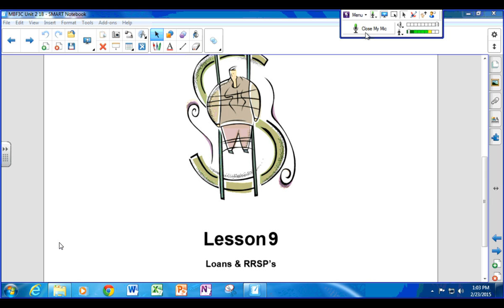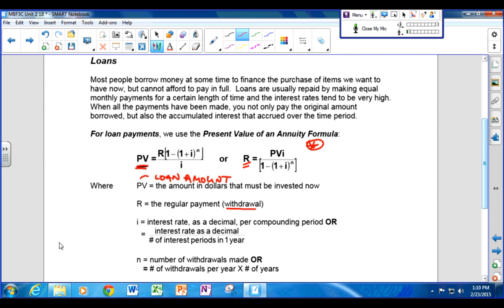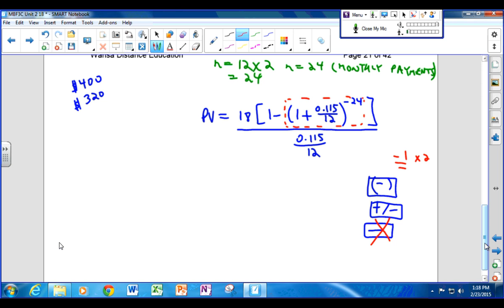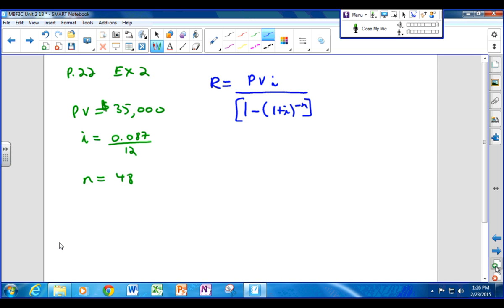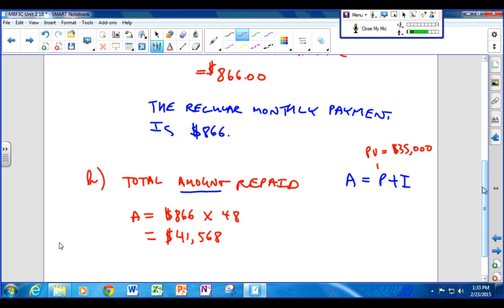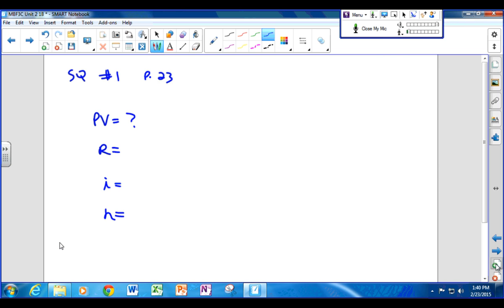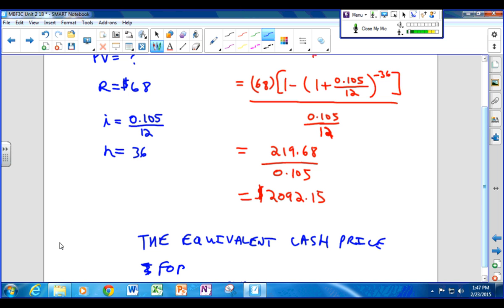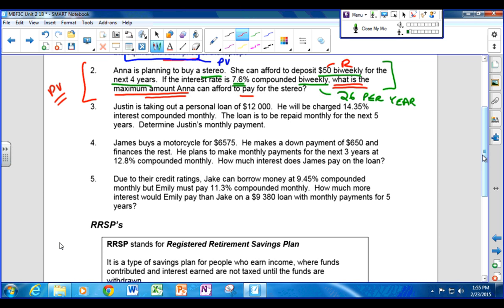2A MBF3C Feb. 23 Week 4 Class 1